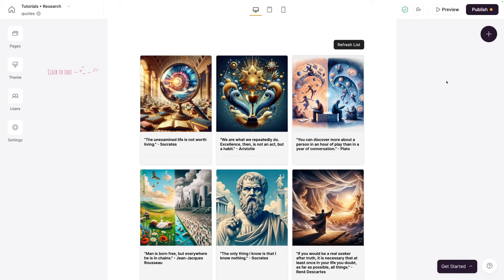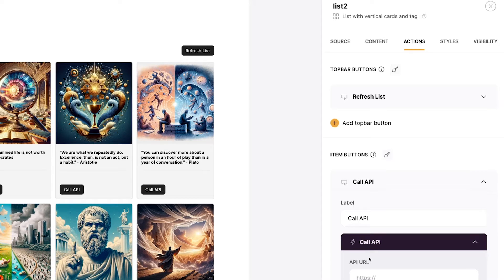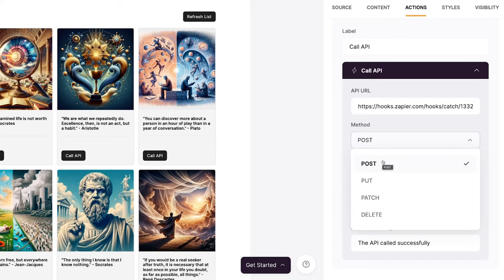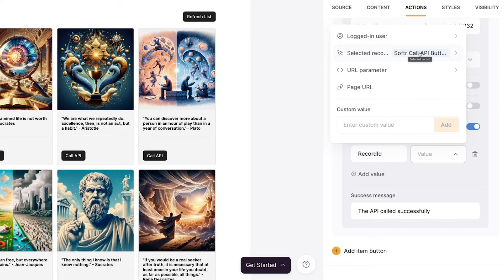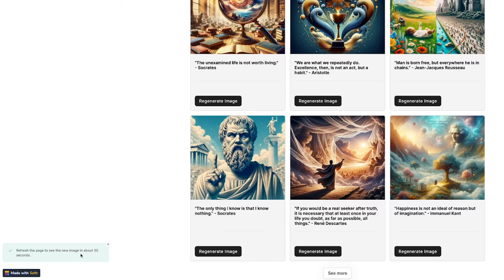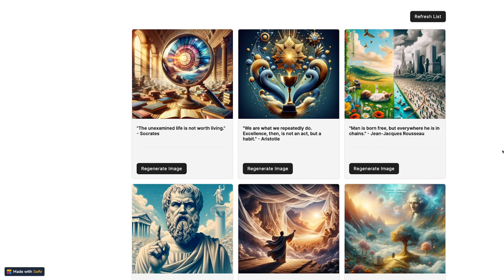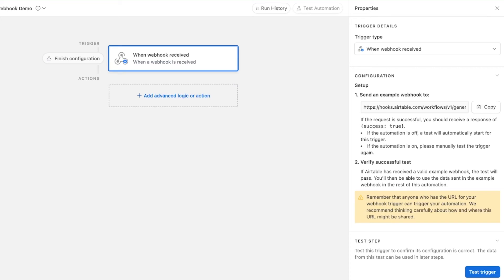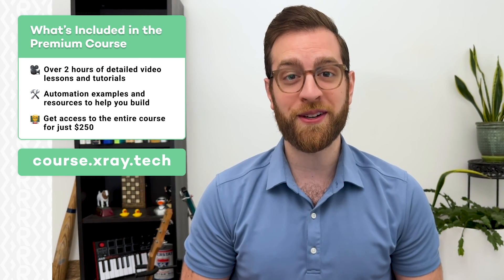Launch Automations with Softr's API Call Button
We'll show you how to add a "Call API" button to a Softr list, then configure it to launch an automation with a webhook. In this video, we'll explore the process of creating webhook triggers for Zapier, Make, and Airtable.

00:00 - Intro
00:55 - Our example
02:20 - Add a list and a "Call API" button
03:09 - Create a webhook trigger in Zapier
03:49 - Configure the Call API button
06:31 - Test your automation's webhook trigger
07:15 - Add actions to your automation
08:21 - Test the finished button
08:49 - Add a webhook trigger to Make
09:33 - Add a webhook trigger to Airtable
09:53 - Video wrap-up